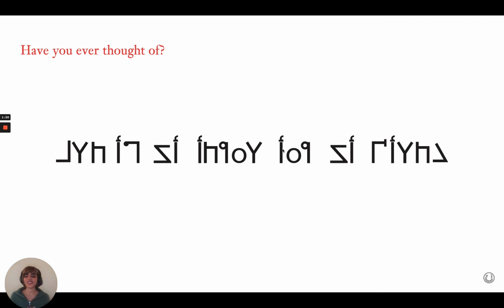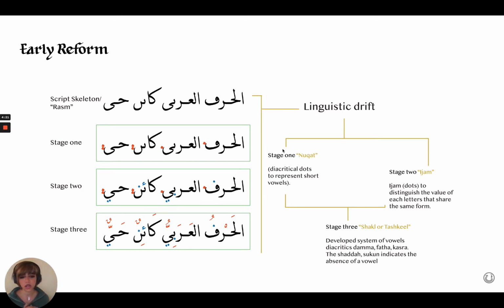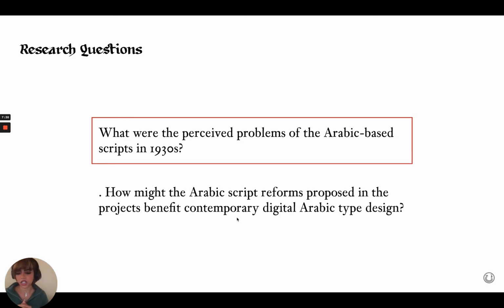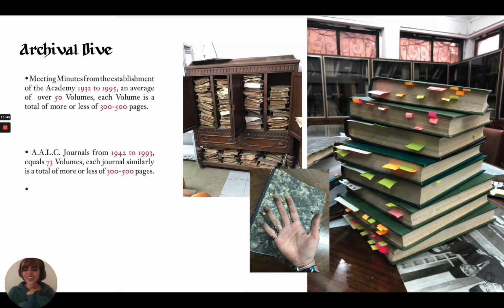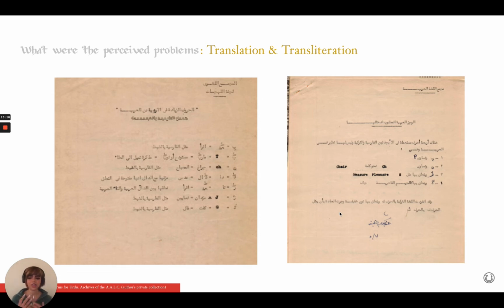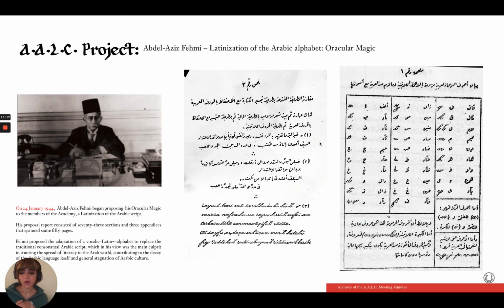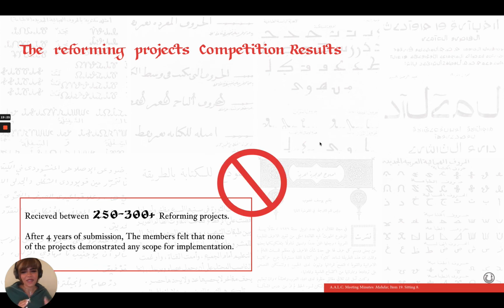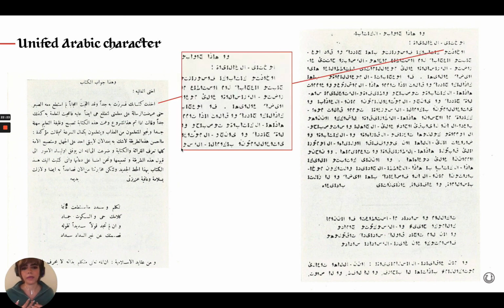Modern History of Arabic Type: The reforming projects for the Arabic Script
A talk by Farah Abdel Hadi

The talk will focus on investigating the twentieth-century history of Arabic type design, where a new tendency of the Arabic writing system started in the Academy of Arabic language in Cairo in 1938. In which, a new form of Arabic script reformation and simplification studies started, to accompany the new technology assisted in propagating the printing industry, due to the under the growing demands for printed matters, which created an atmosphere of modernization and progressive experimentation. The result of this atmosphere of change led to a re-evaluation of the classical Arabic language taking into account its structural, written and visual aspects. The Academy of Arabic language in Cairo decided to initiate a worldwide competition to reform the Arabic writing system to solve its obstacles, about 200 projects were received.